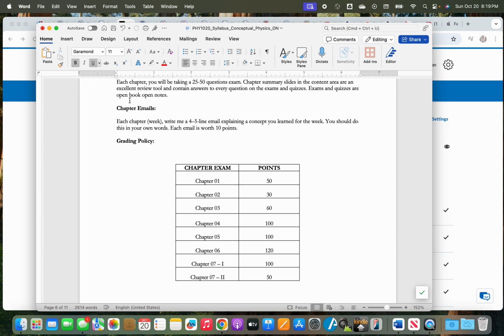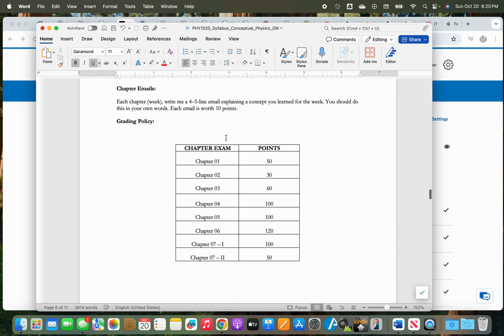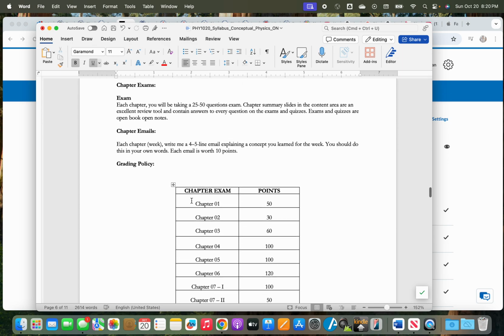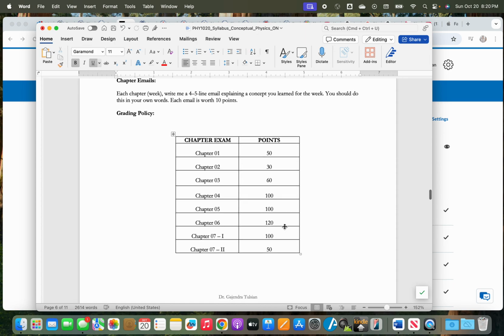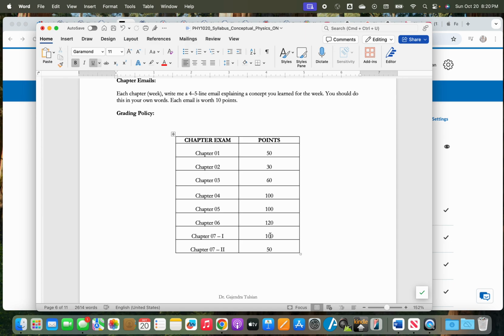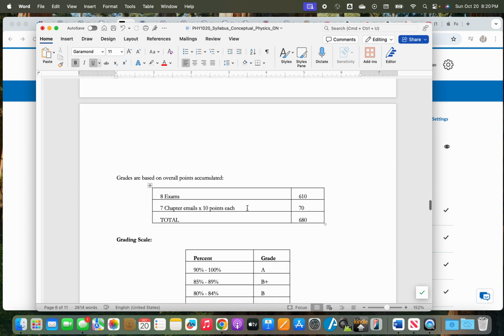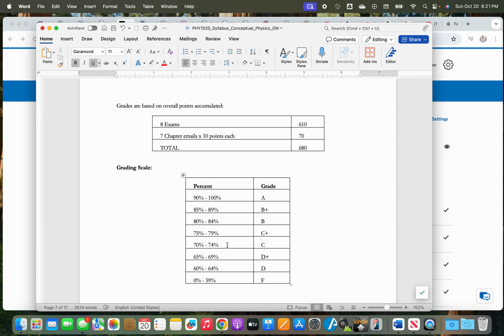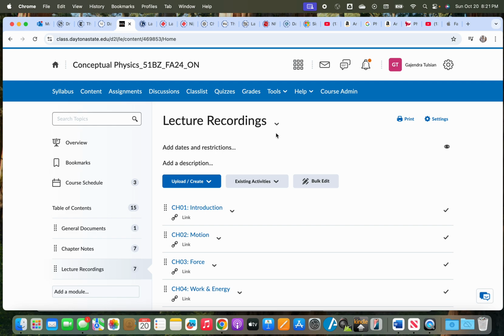PHY1020 Welcome Video FALL B 24